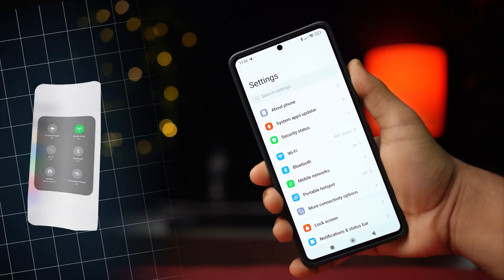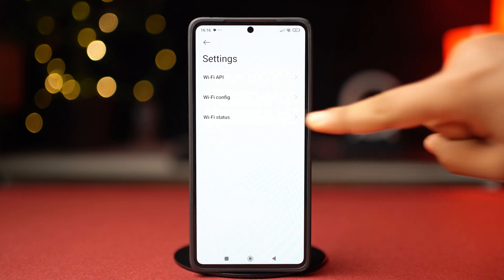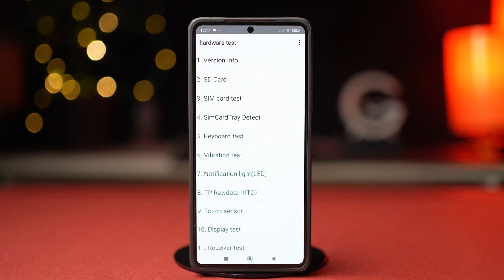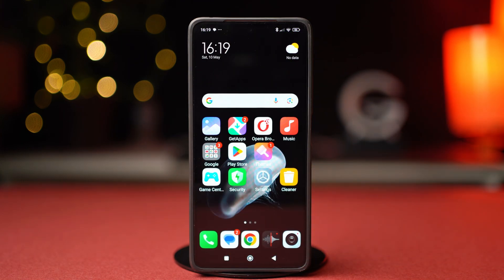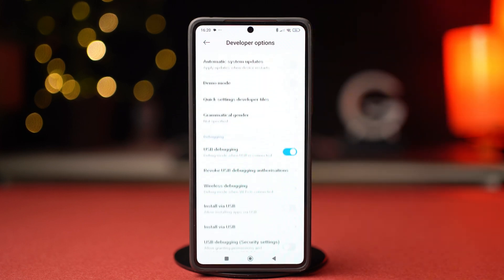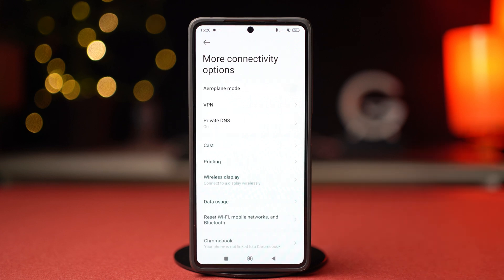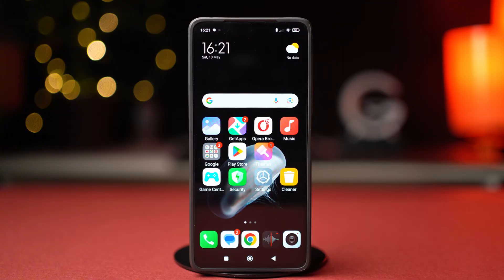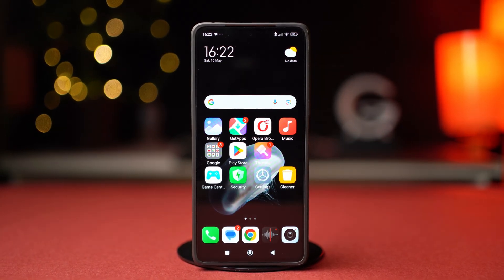How To Fix WiFi Button Greyed out Issue on Xiaomi Phone | Solve WiFi Not Turning On Problem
Fix WiFi button greyed out problem on Xiaomi or Redmi phones. If your WiFi toggle is not working or stays disabled, this video will show you how to fix it step by step. Learn how to reset network settings, update your MIUI software, and solve hardware-related WiFi problems.

This solution works for all Xiaomi phones including Redmi Note series, Mi series, Poco phones, and more. Whether your phone is running MIUI 14, 13, or older, these methods will help restore your WiFi functionality.